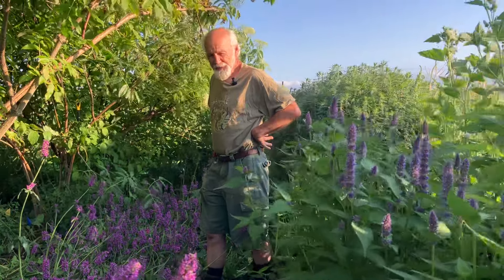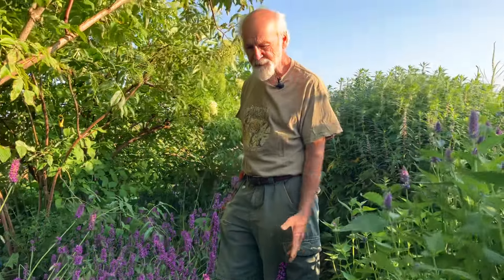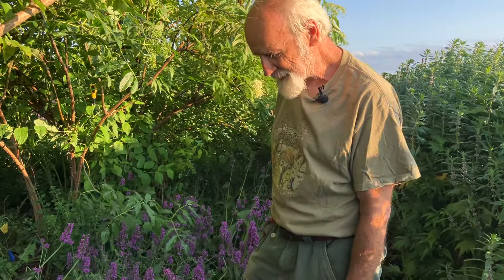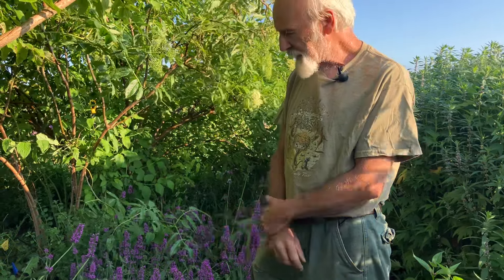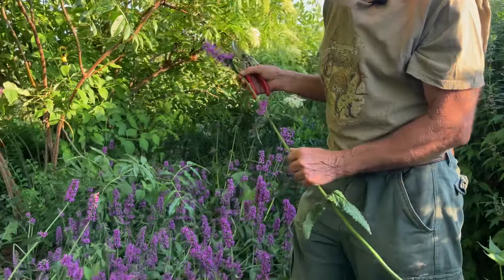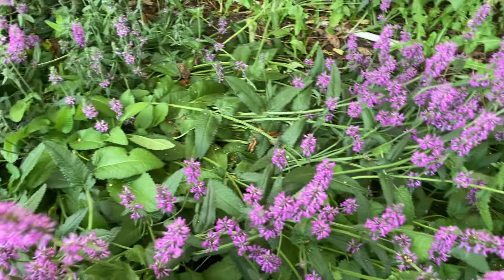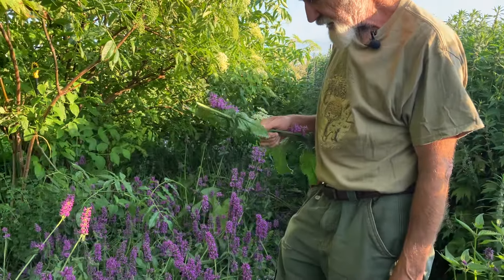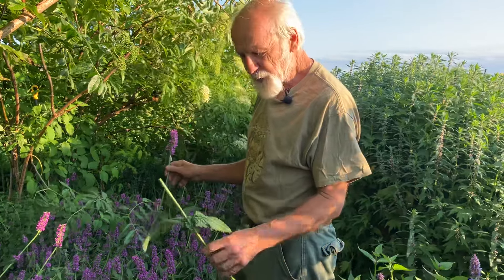Betony (Stachys officinalis) - How to grow it in your garden